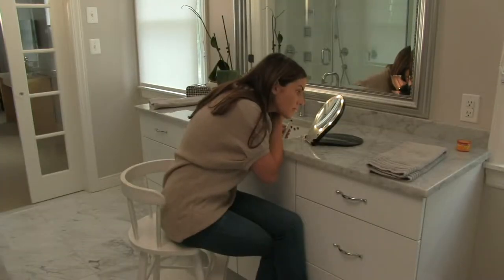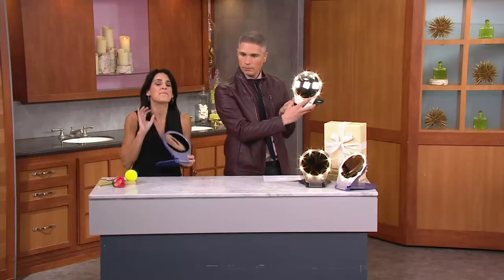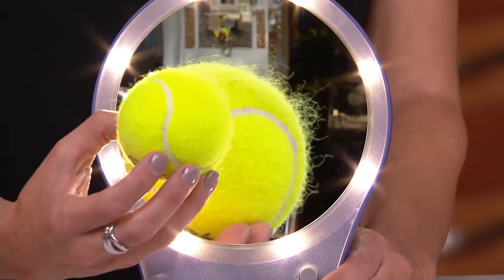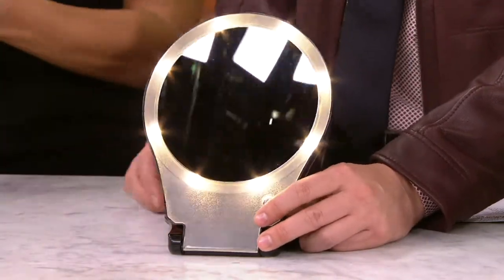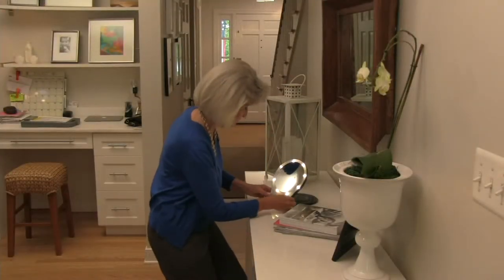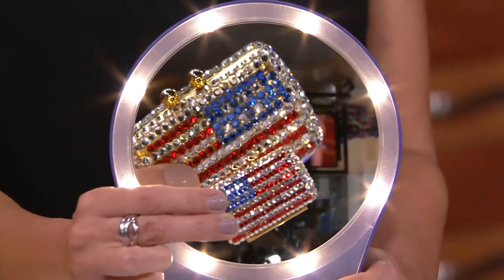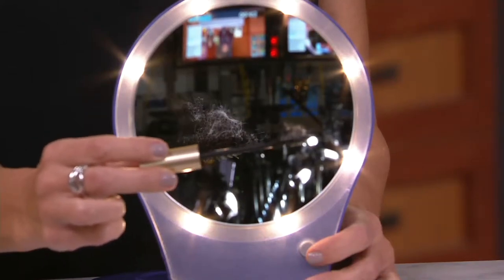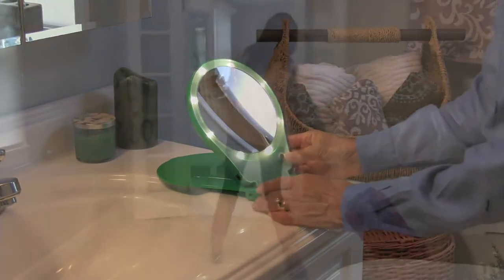Floxite 5x Magnifying 360 Degree Lighted Home & Travel Mirror on QVC